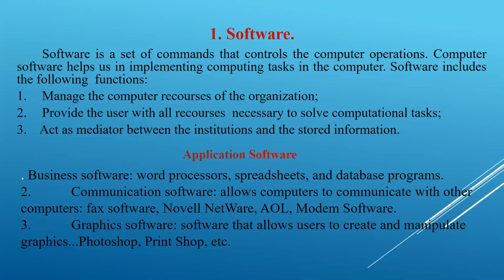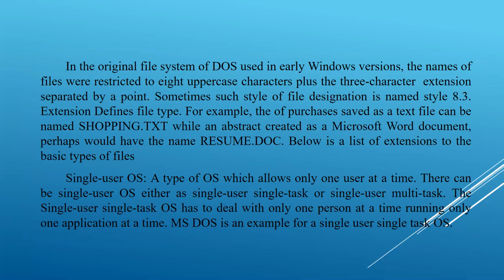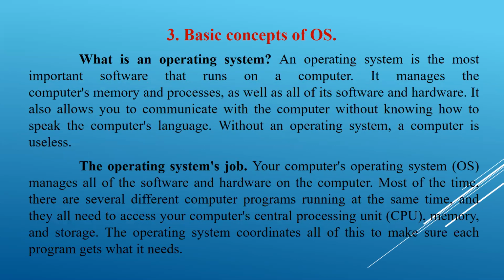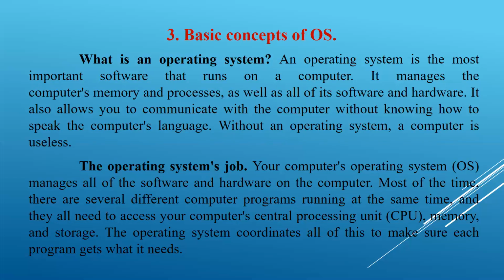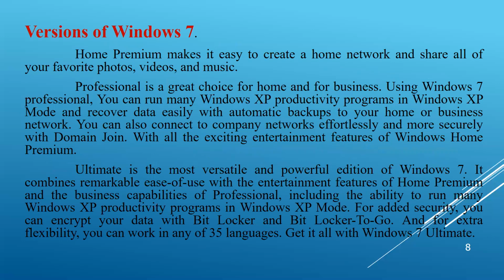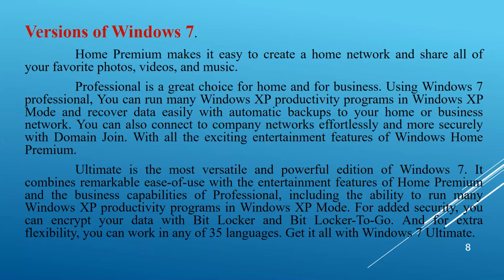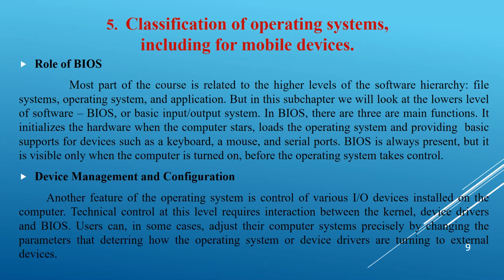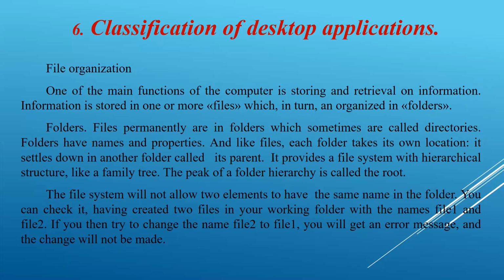Lecture 3. Software. Operating systems.